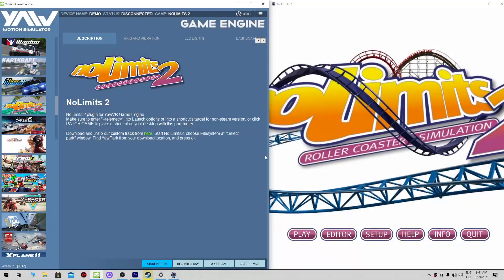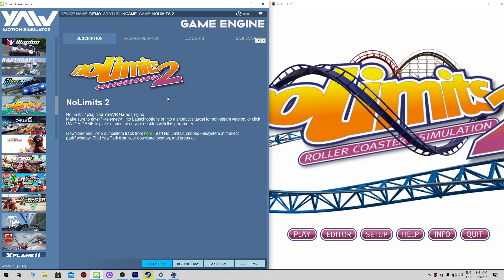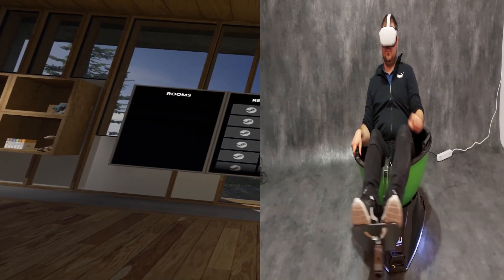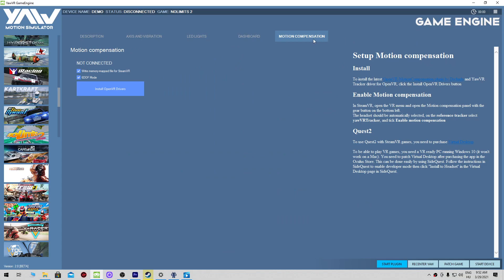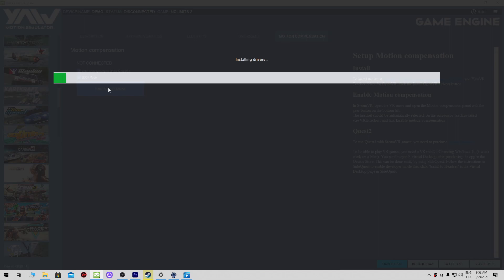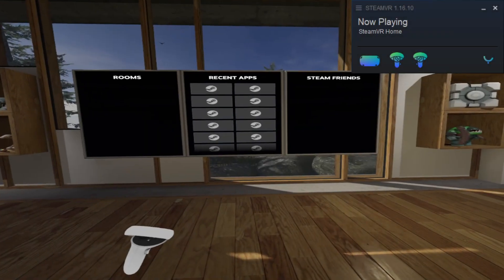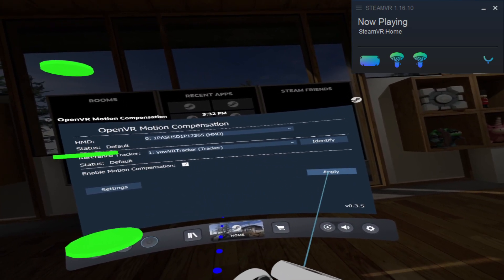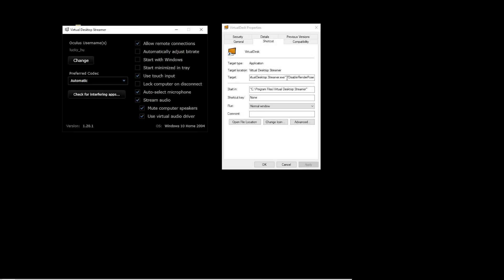Yaw VR - Motion compensation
How to setup the motion compensation step by step